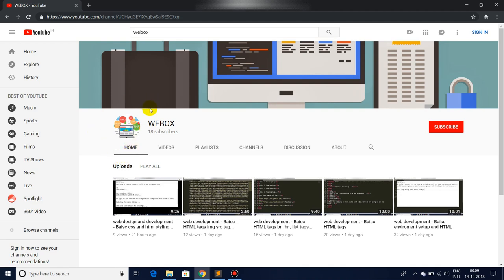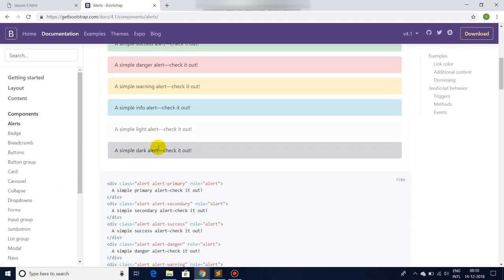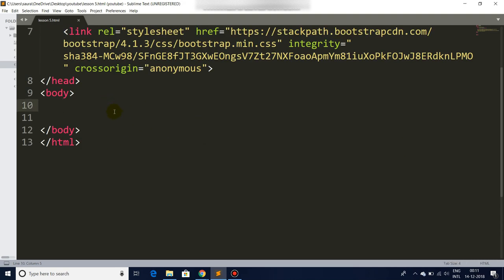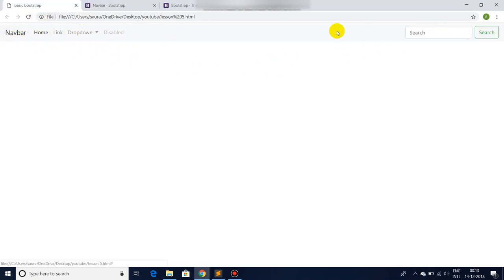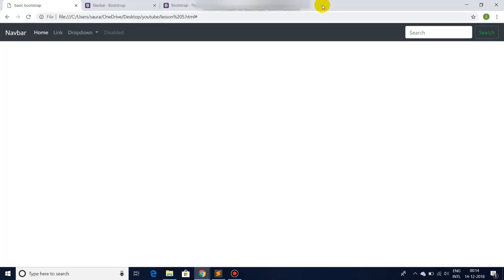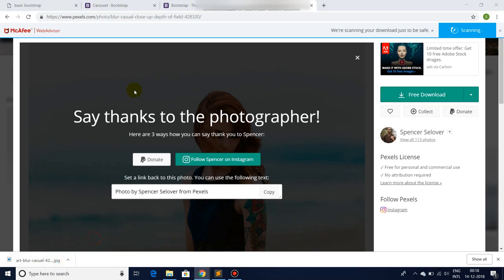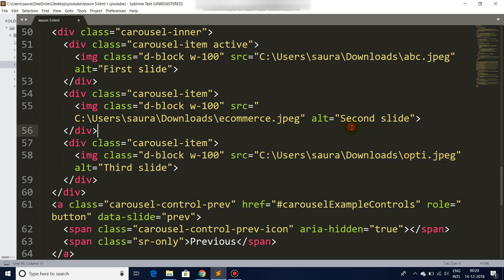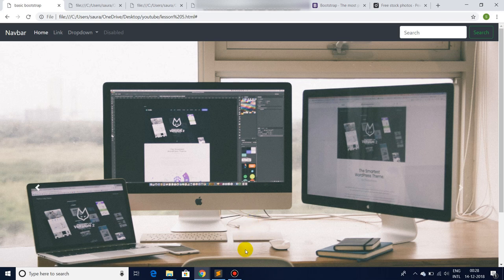simple webpage using bootstrap - webox web development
Hello Developers...
In this video we are gonna learn bootstrap and create a navbar and jquery slider using bootstrap...